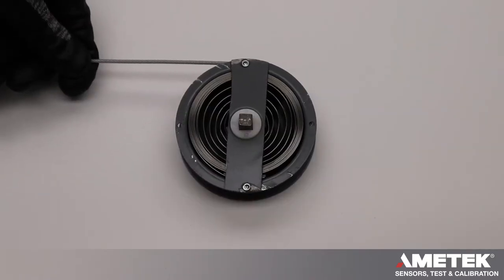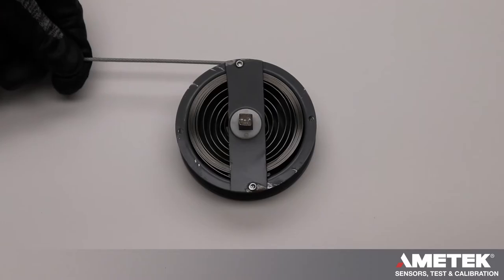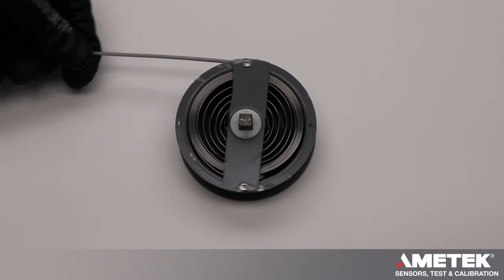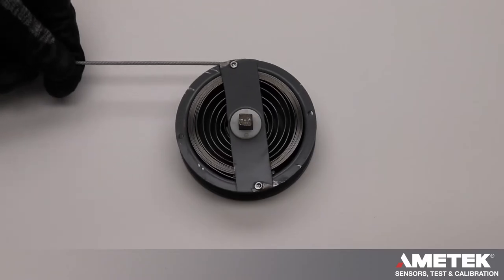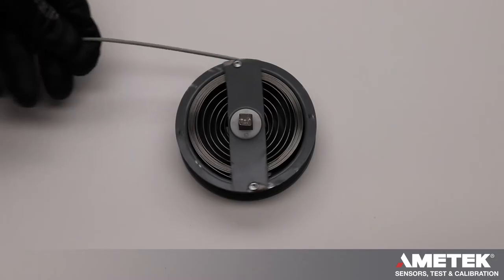Mechanical Cable Reel - What is the Life Cycle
At Hunter Spring we often get the question "What is the life cycle of a mechanical cable reel?" Our answer is always "It depends". Watch this video to find out how the life cycle of a mechanical cable reel, such as our arbor mounted reel, depends on short length vs full-length usage, and see for yourself how the power spring inside the mechanical cable reel works when in action.

Hunter Spring supply springs and reels worldwide.

Hunter Spring, US office:
205 Keith Valley Road
Horsham, PA 19044 U.S.A.